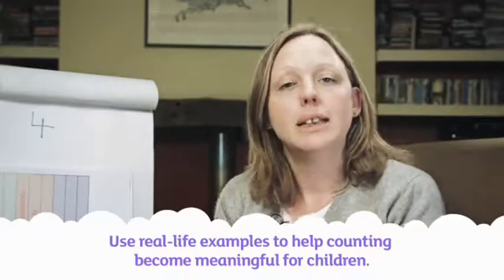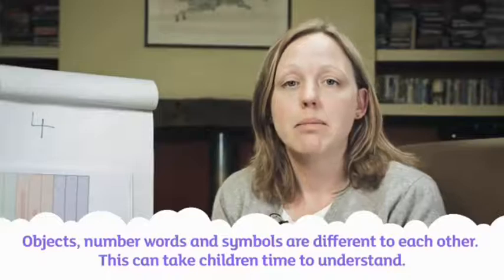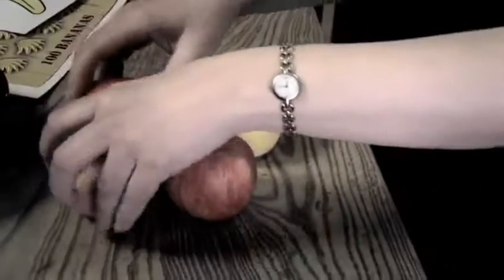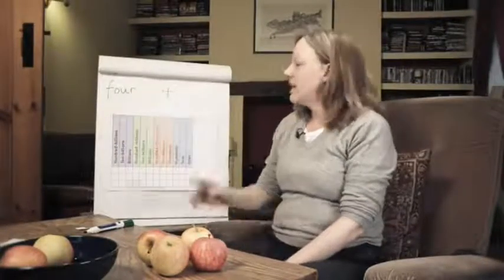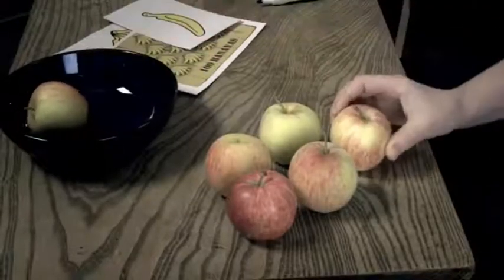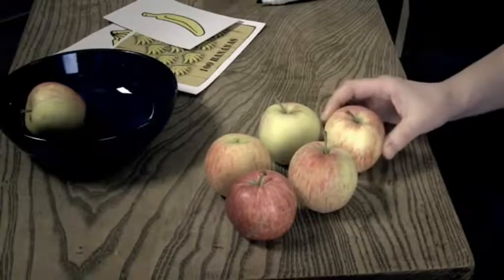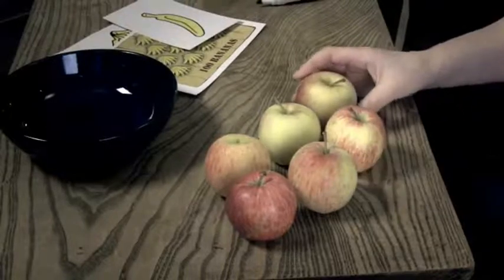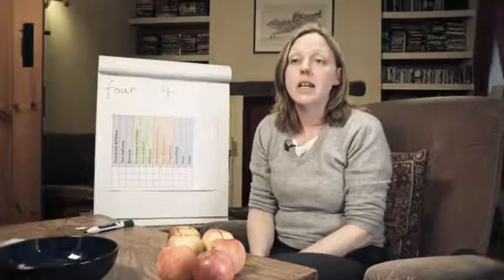Early maths skills: counting | Oxford Owl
How can you help your child learn to count? Maths expert Kate Robinson explains the difference between objects, number words and symbols, and why children can sometimes find this tricky to understand, and how you can help them at home with counting games, counting songs and more.